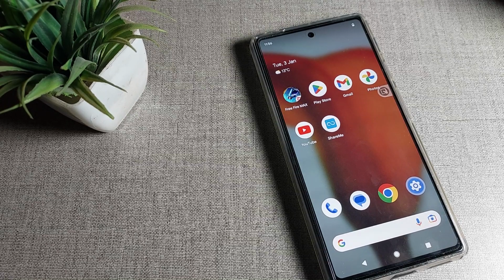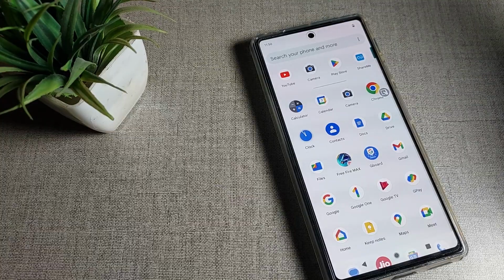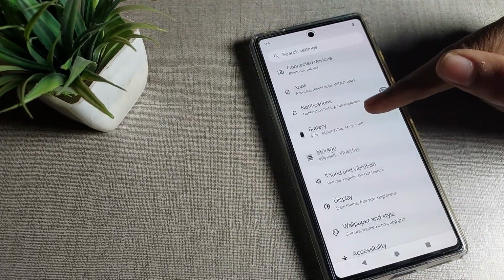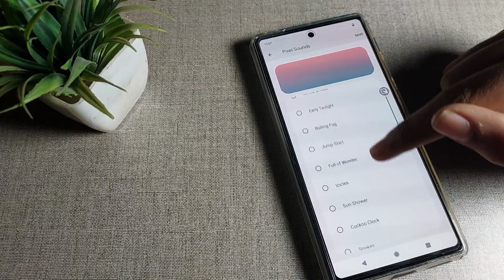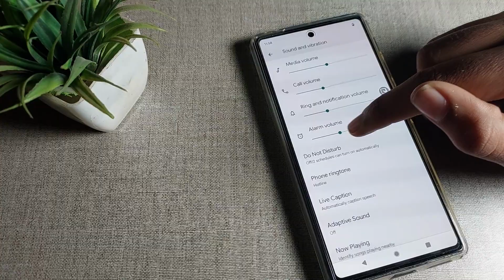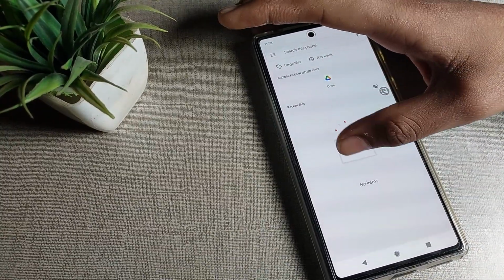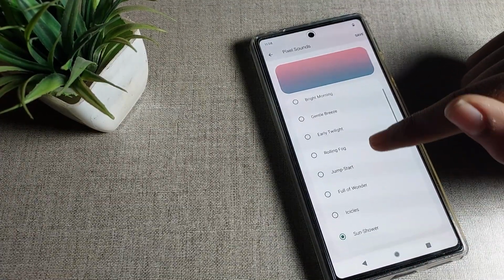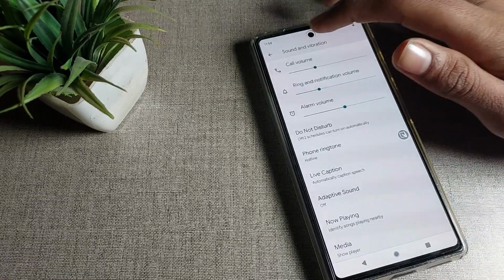Google pixel 7 pro change alarm ringtone, how to change alarm ringtone